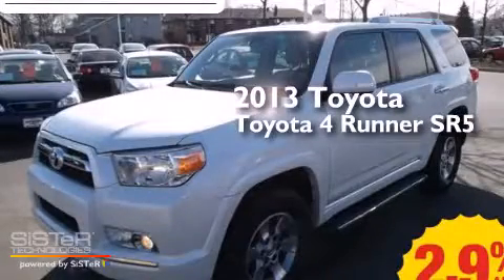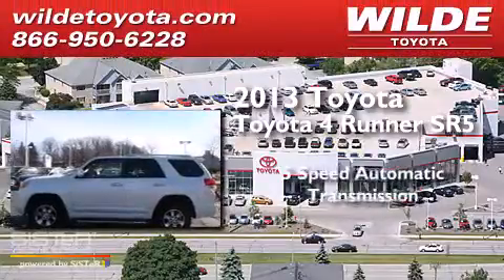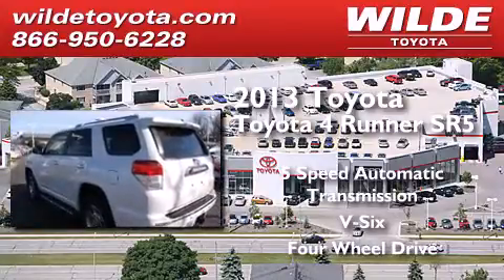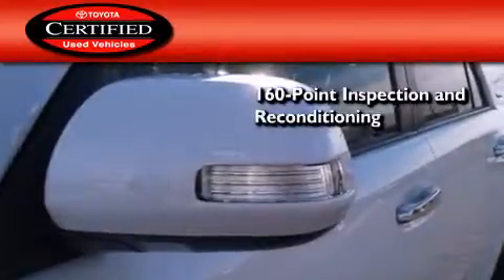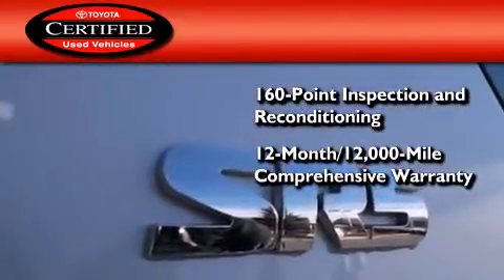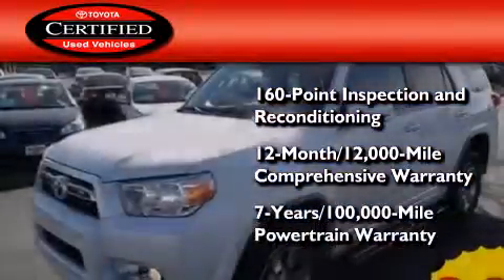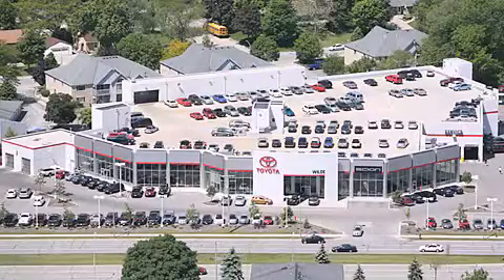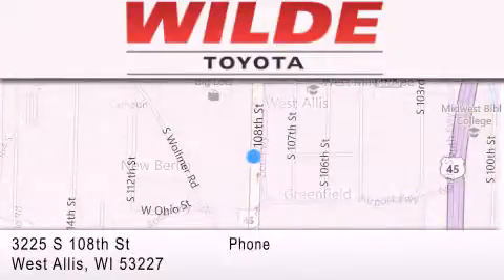Pre-Owned 2013 Toyota 4Runner Milwaukee WI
We have been honored to serve the West Allis WI area , we promise that your experience at our dealership will exceed your expectations ! Year : 2013 Make : Toyota Model : 4Runner Engine : V6 Cylinder Engine Trans . : 5-Speed A/T Exterior : Blizzard Pearl Metallic Miles : 27,079 Interior : Sand Beige Stock : 44718A Wilde Toyota 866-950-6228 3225 South 108th St. West Allis , WI 53227